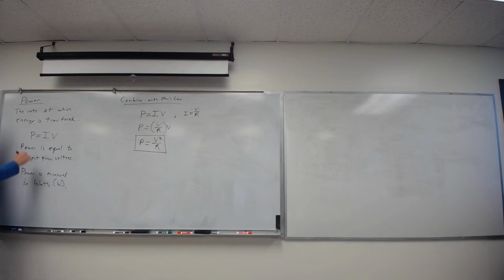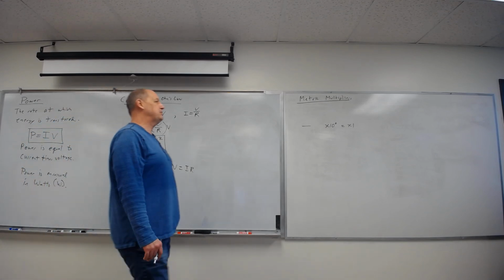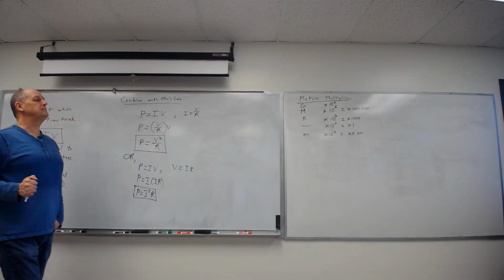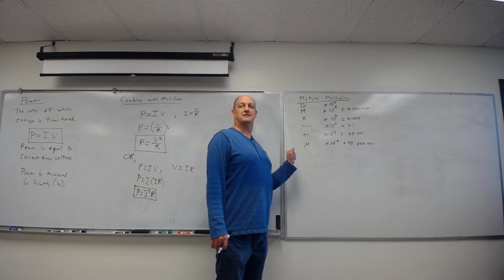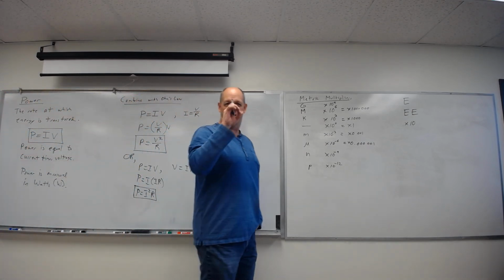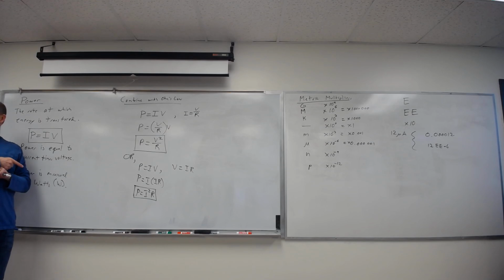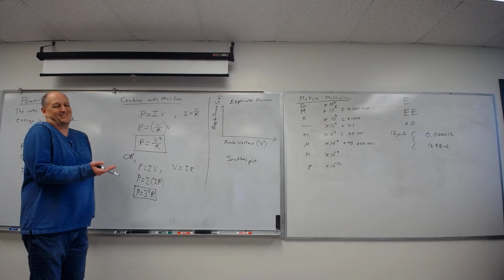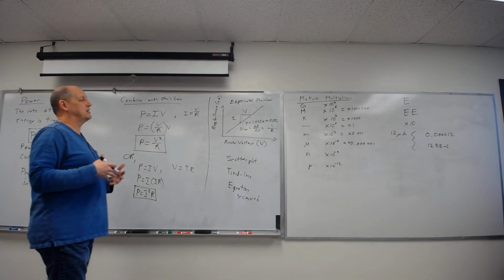ENGR 108 Lecture 3C Ohm's Law Spring 2024